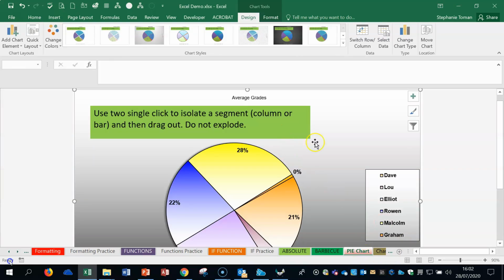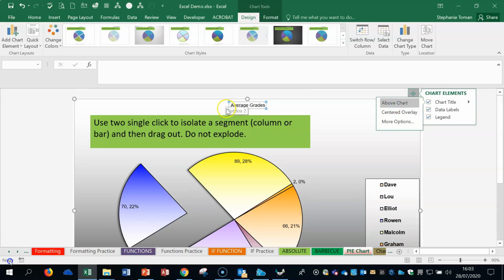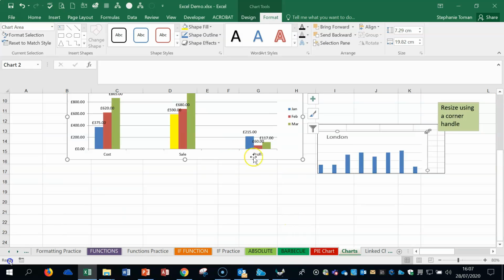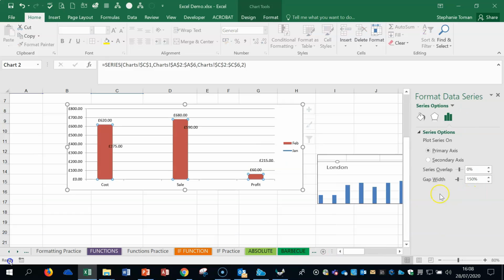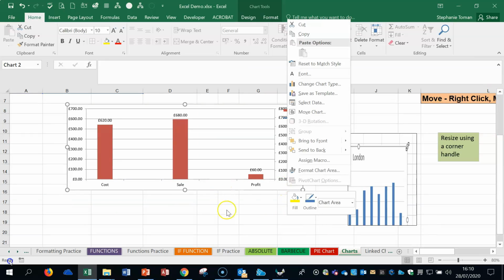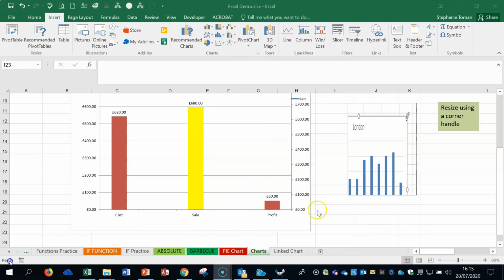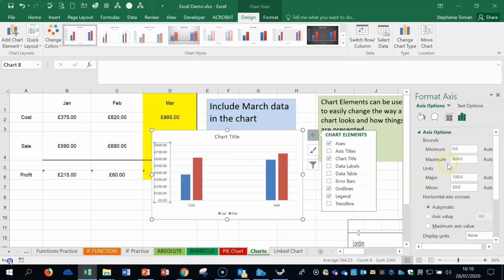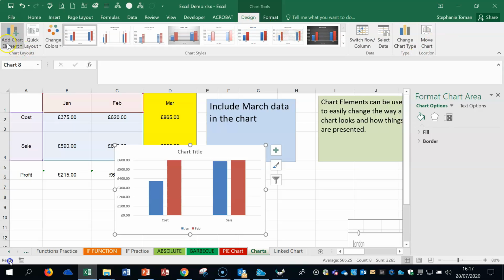Charts in Basic Excel